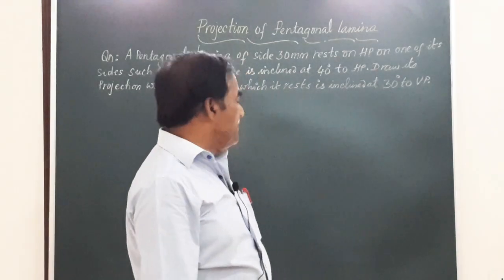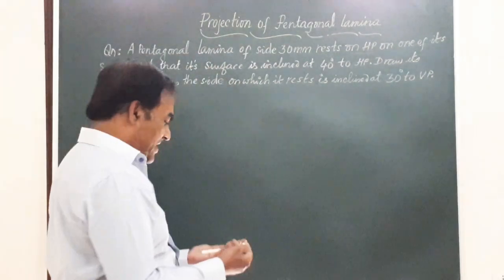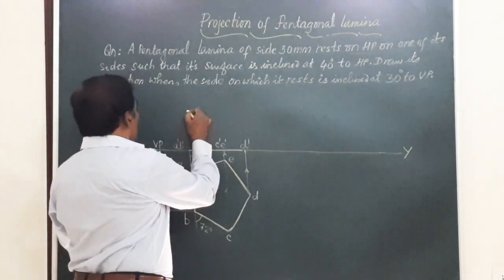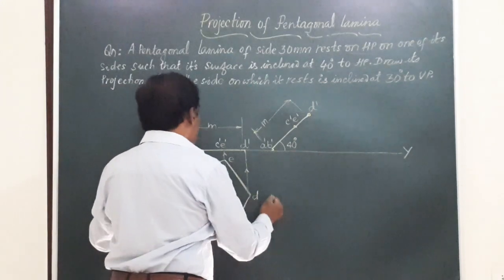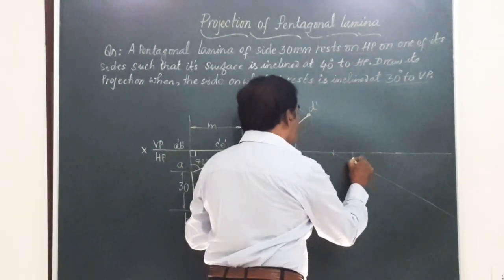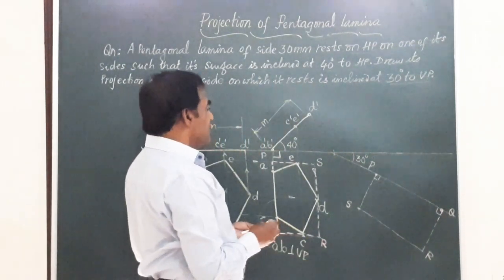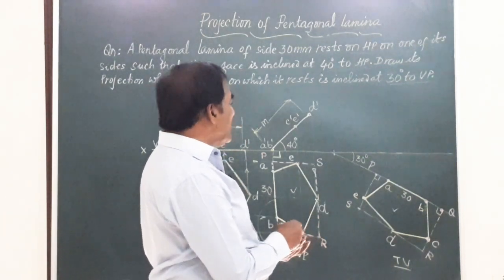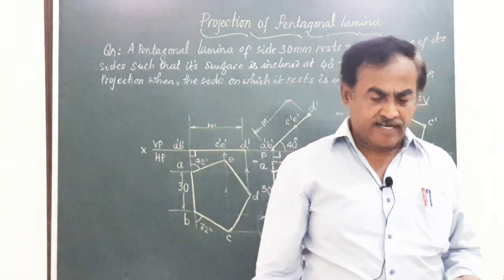Projection of PENTAGONAL lamina - 1